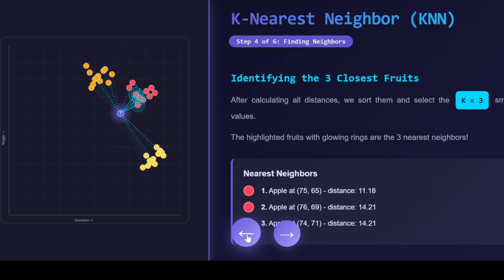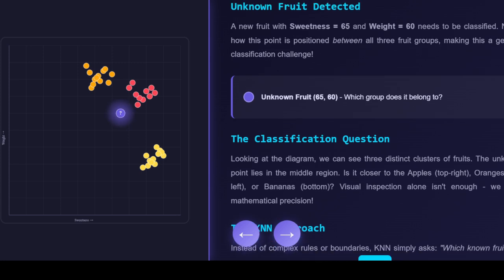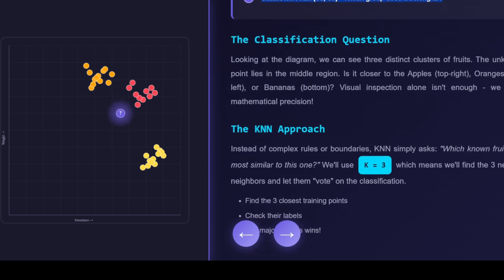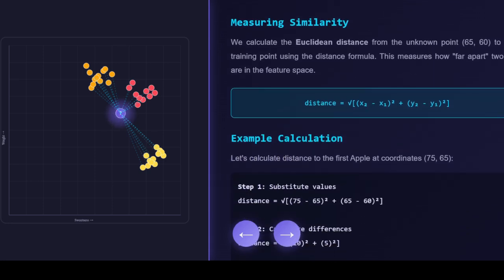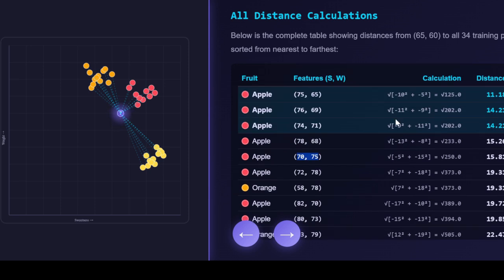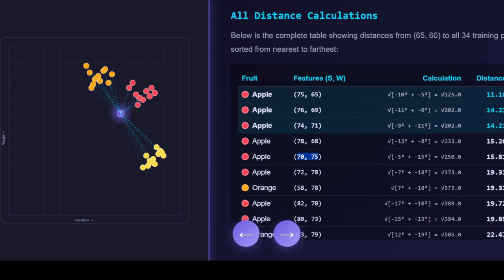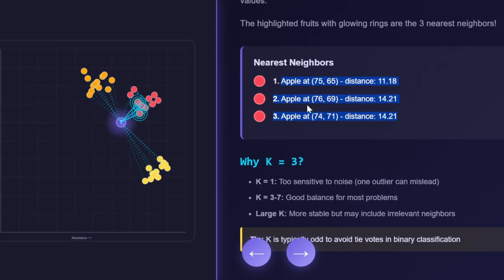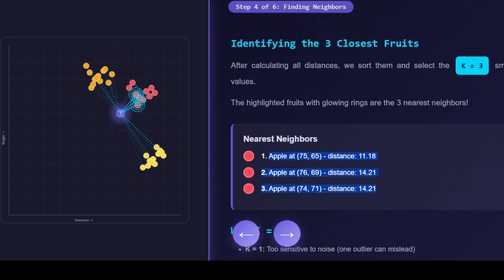K-Nearest Neighbours (KNN) Explained Clearly | Machine Learning for Beginners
In this video, we explain the K-Nearest Neighbours (KNN) algorithm in Machine Learning in the simplest way possible.

KNN is one of the most popular supervised learning algorithms used for classification and regression problems. In this tutorial, you will learn:

✔ What is K-Nearest Neighbours (KNN)?
✔ How KNN works step-by-step
✔ Distance metrics (Euclidean Distance)
✔ Choosing the value of K
✔ KNN for Classification
✔ Advantages and Disadvantages of KNN
✔ Real-world example

This video is perfect for:
• Interview preparation
• College exams